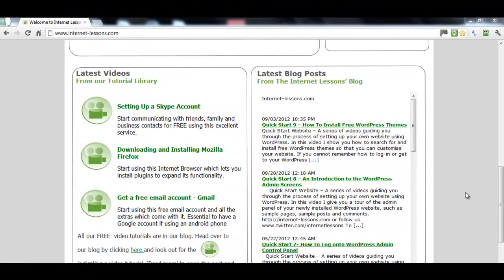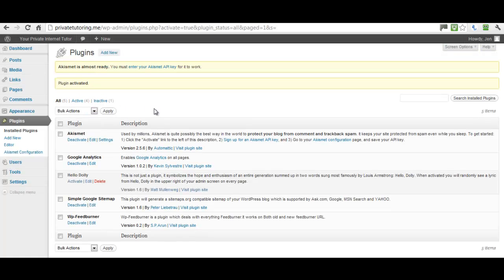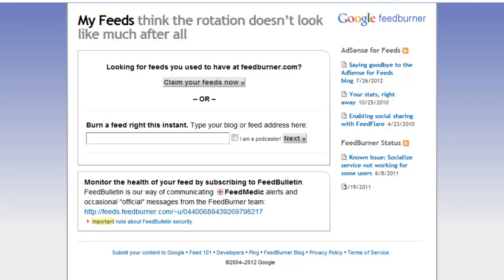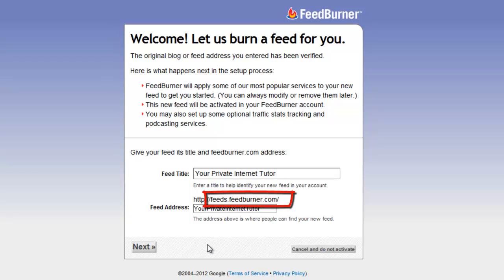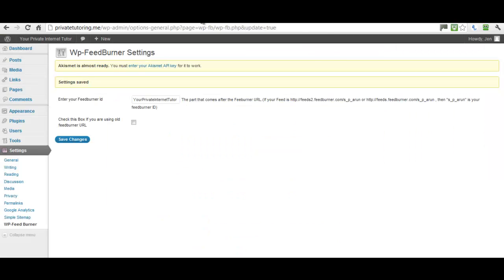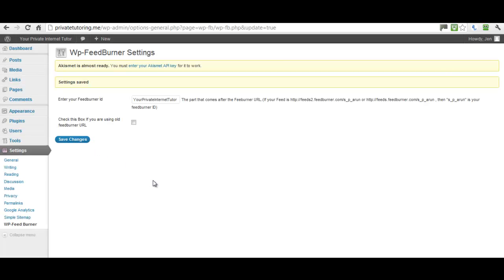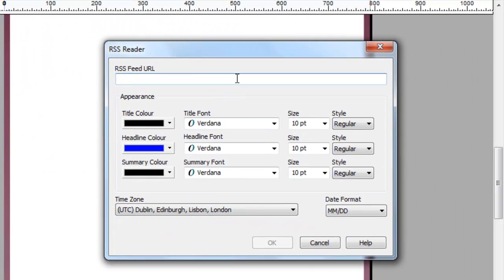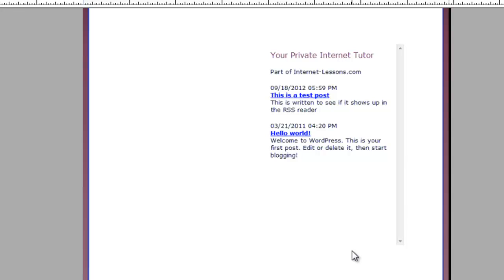Serif Webplus - How To Add Blog Posts From Wordpress To a Webplus Website (Using RSS)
In this tutorial I will show you how to add your Wordpress blog posts onto your Serif Webplus Website. This uses an RSS feed and will update your websites every time you post a blog.

Tutorial uses Webplus x 6 - RSS Reader is also available on Webplus x4, x5, x6.